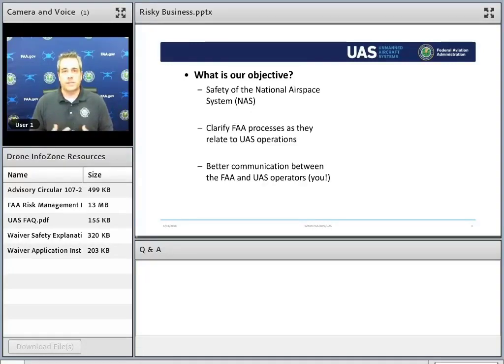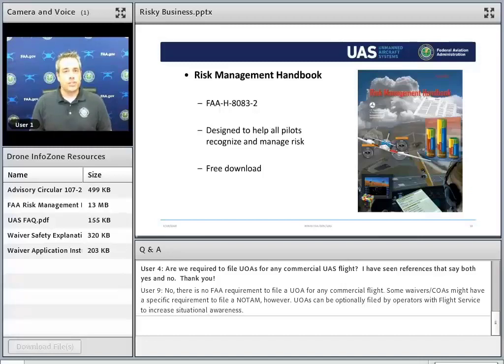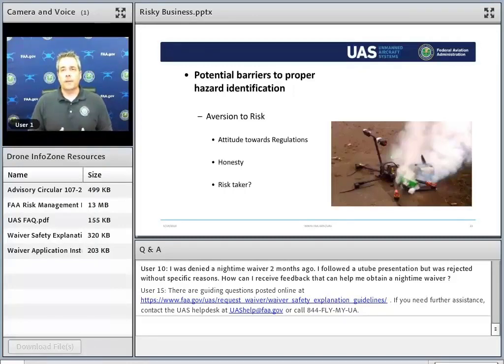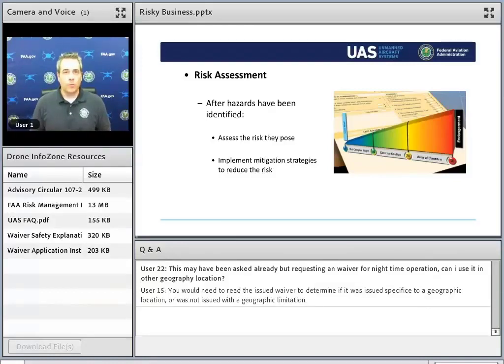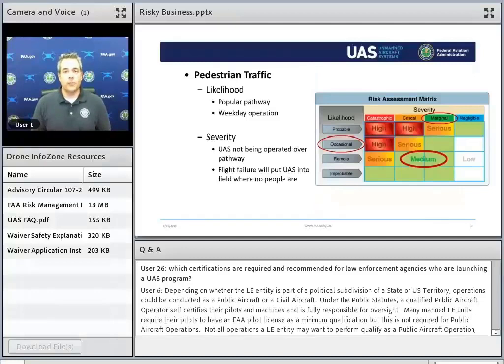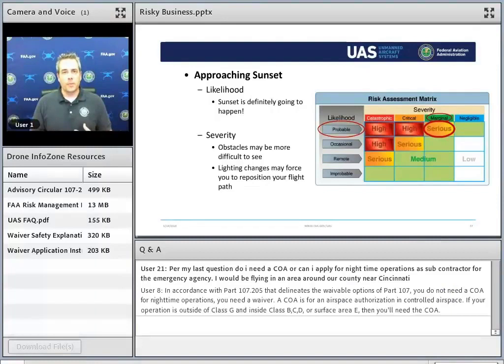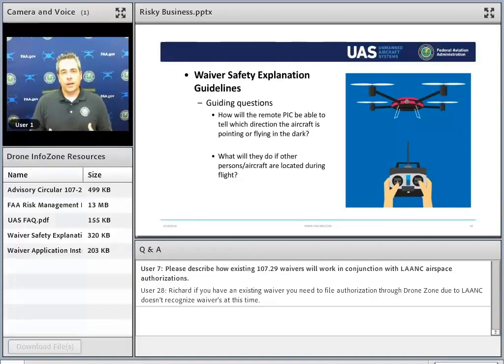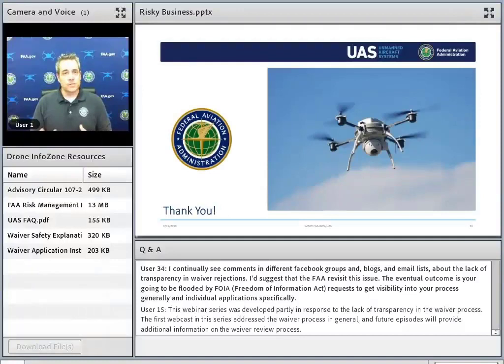FAA Part 107 Waiver Risk Assessment Webinar